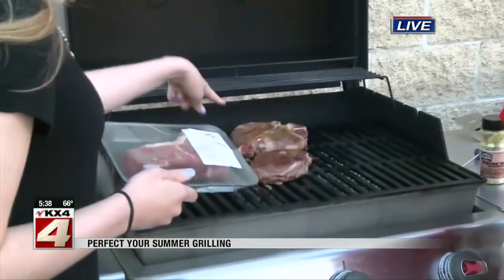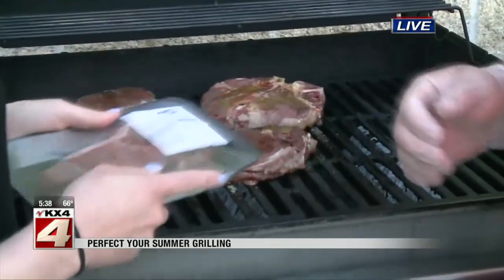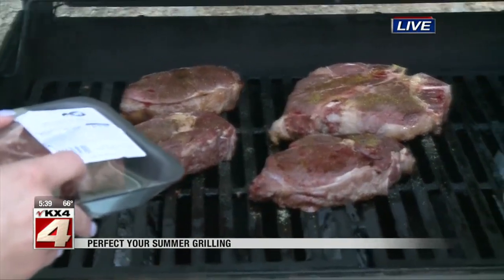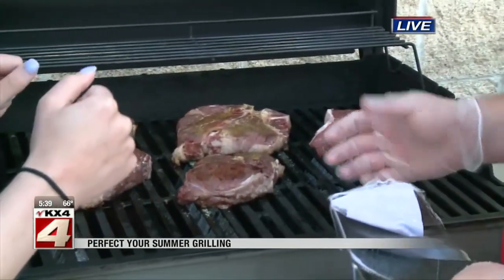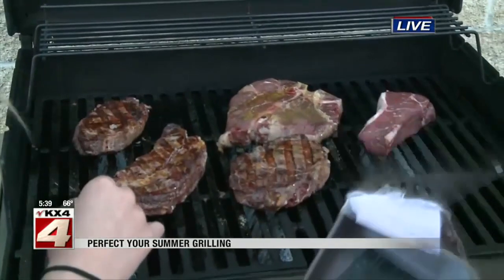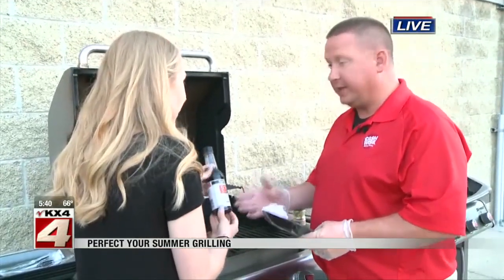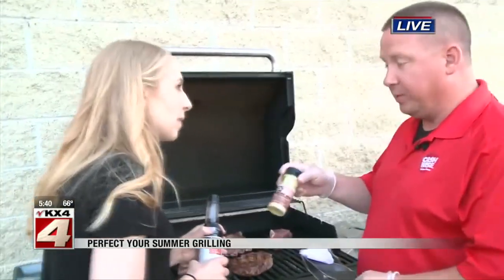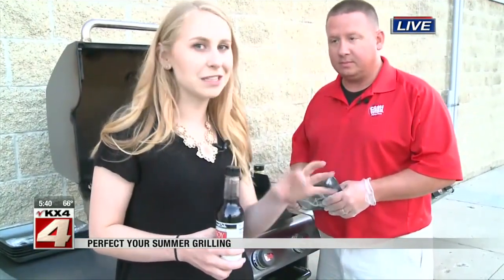Valley Today Grilling Tips and Tricks Part 2 June 22nd